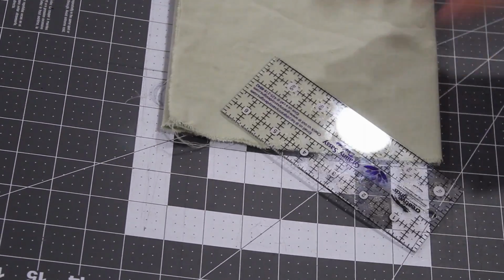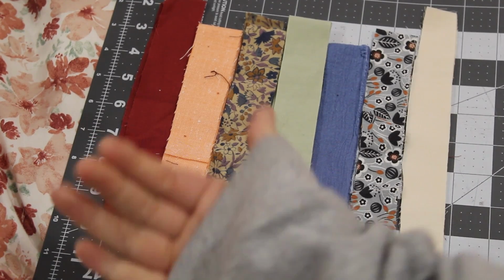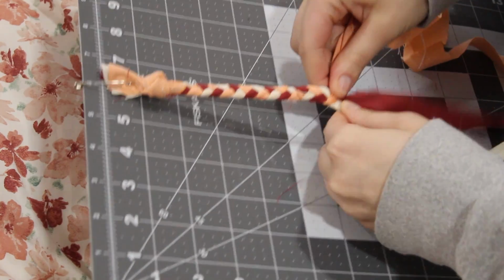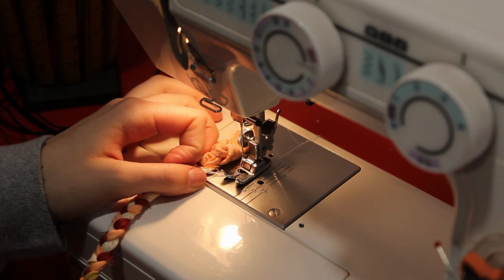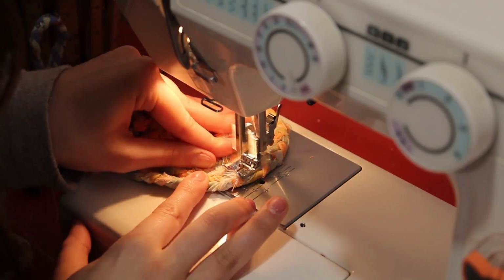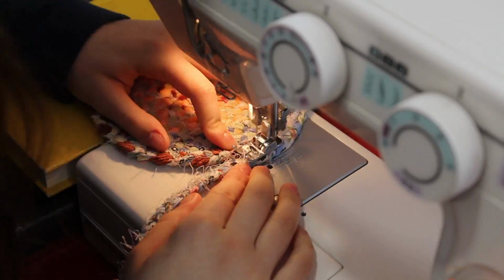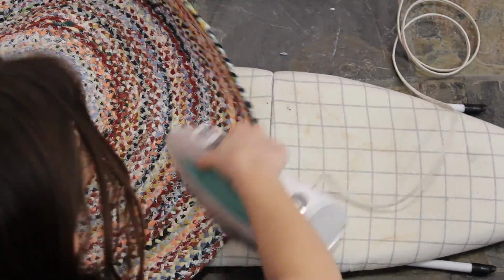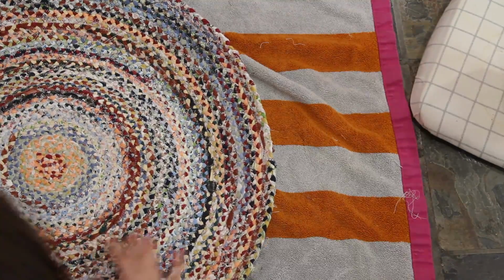Rag Rug | Scrap Fabric Project | DIY Rug | How To Make A Rug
What a beautiful project!
Such a fun use of fabric scraps.  I honestly have wanted a rug like this for over a decade, just took a long time to get enough scrap material for it :D

FOLLOW ALONG...

MY EQUIPMENT
☆︎ Camera: